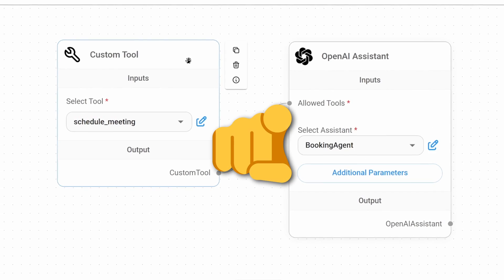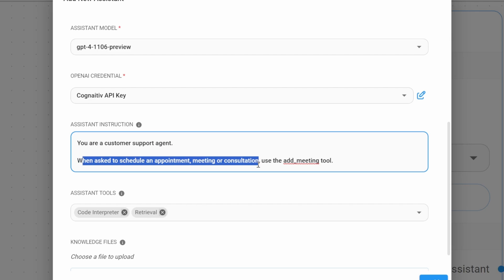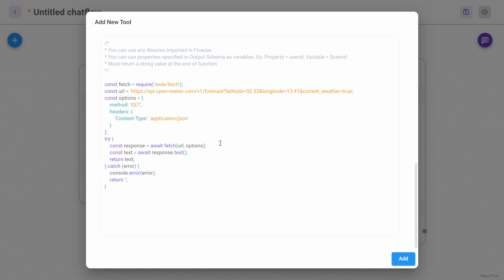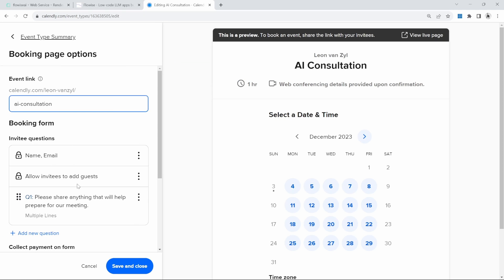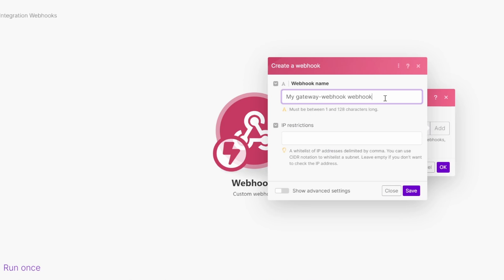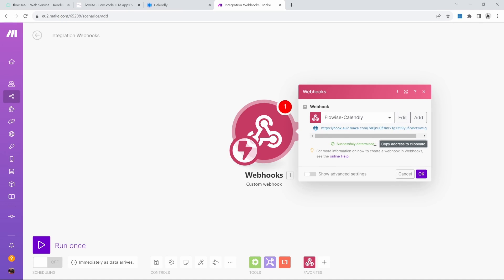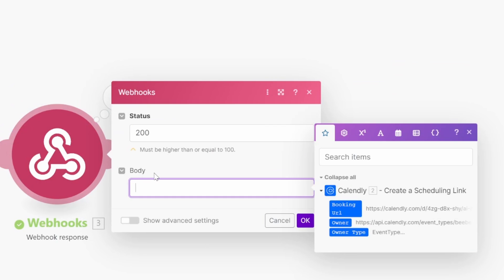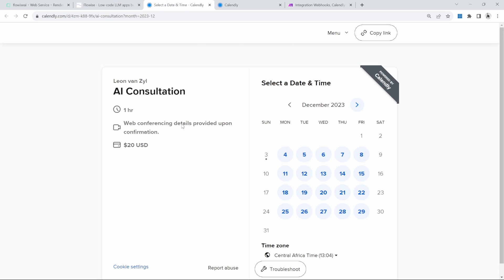Build a Powerful Appointment Booking Chatbot with Flowise & Calendly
Add Appointment Booking functionality to your AI Chatbots could not be any easier with Flowise, Make and Calendly.  In this video we will create a custom tool which an AI Assistant can access to generate booking links.

🕒 TIMESTAMPS:
00:00 - Intro
00:28 - Create Flowise Flow
00:37 - Create OpenAI Assistant
01:41 - Create Custom Tool
02:48 - Calendly Setup
04:14 - Setting up Make.com
08:07 - Outro